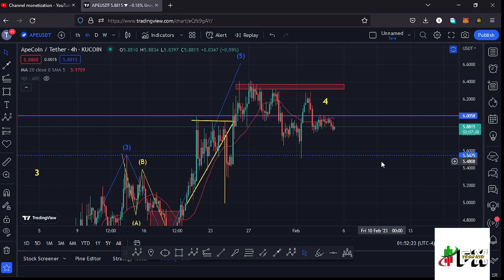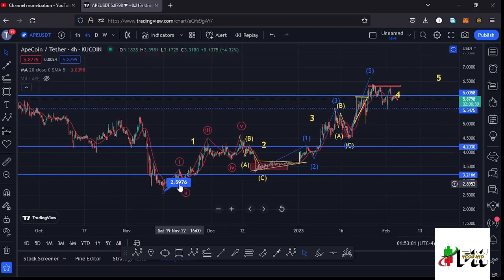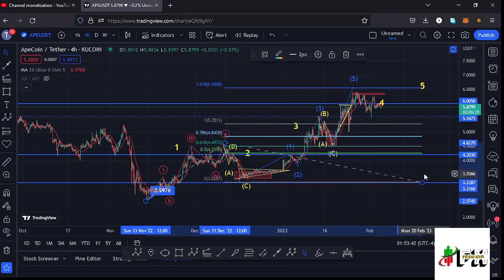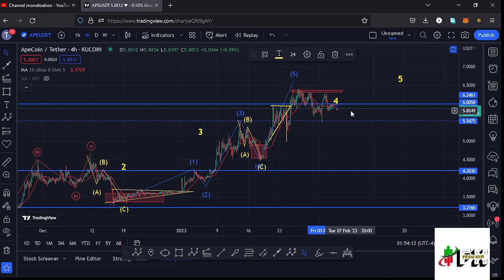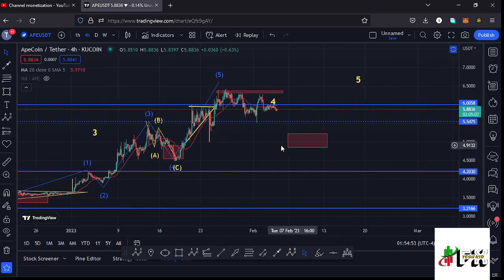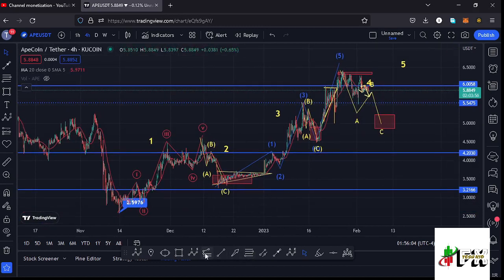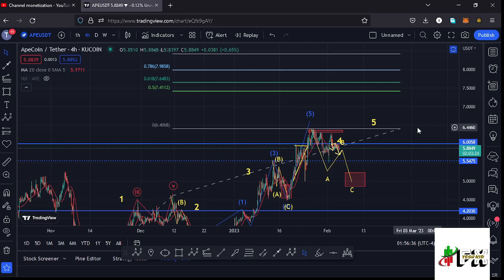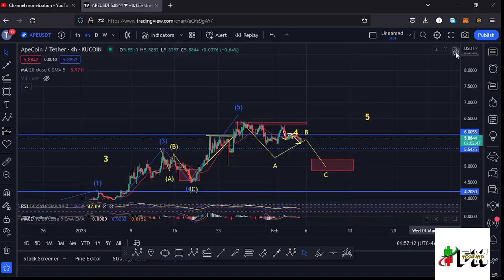🚨APECOIN:PULLBACK HAPPENING NOW [NEXT PRICE TARGETS] !! GET READY NOW